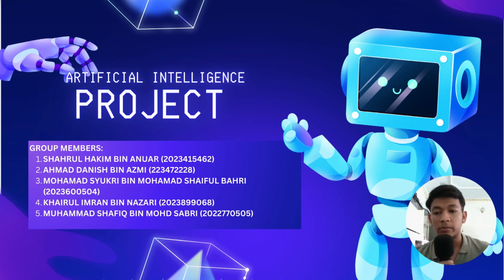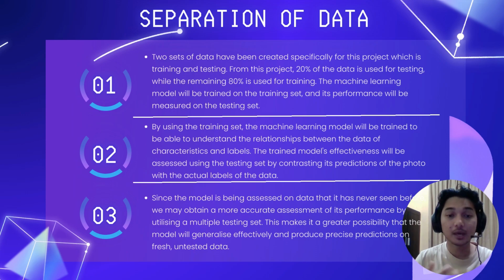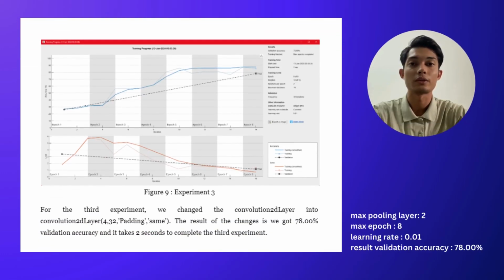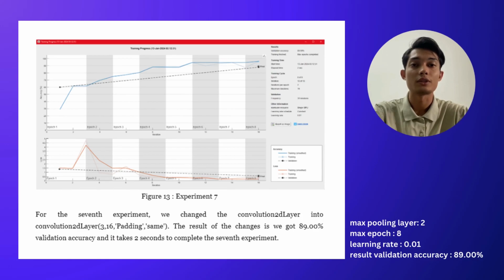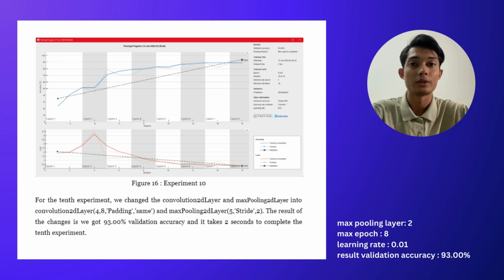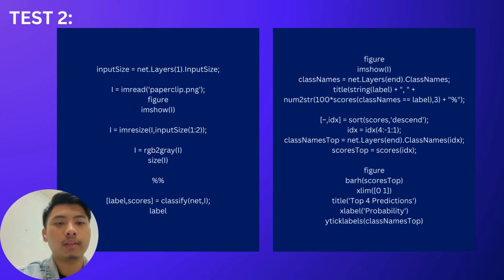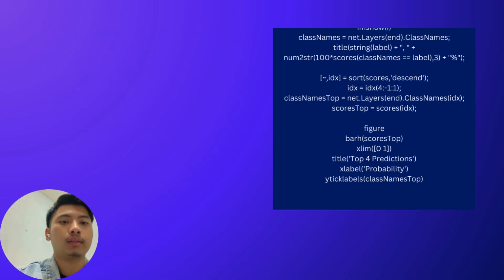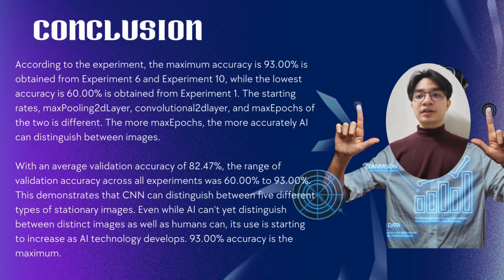ARTIFICIAL INTELLIGENCE ALGORITHMS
CSC583

TITTLE : OBJECT RECOGNITION USING CNN

OCT. 2023 – FEB. 2024